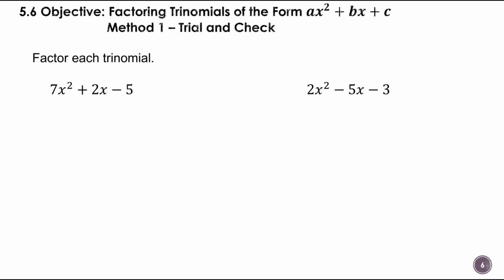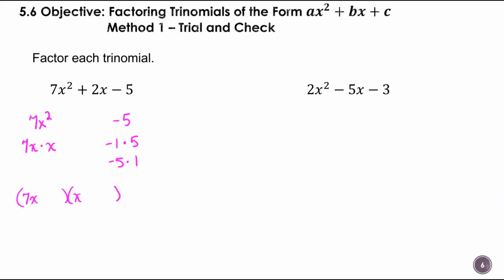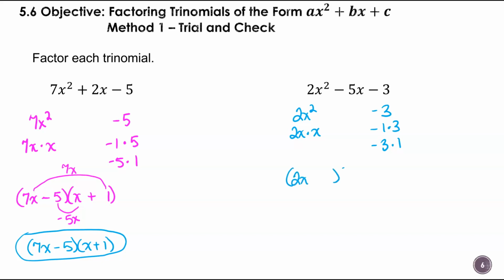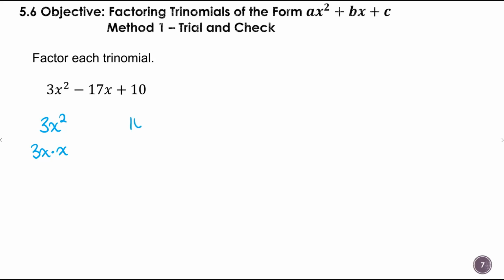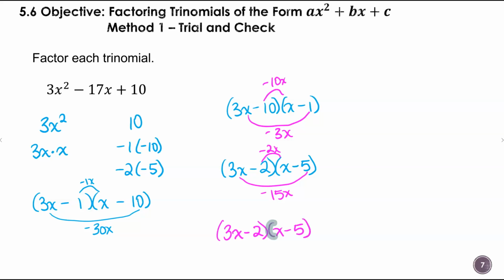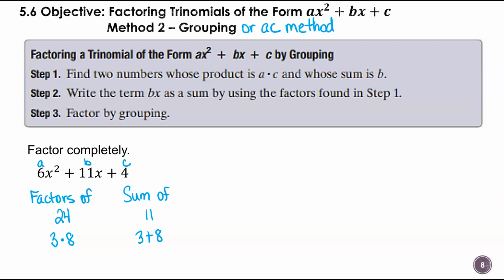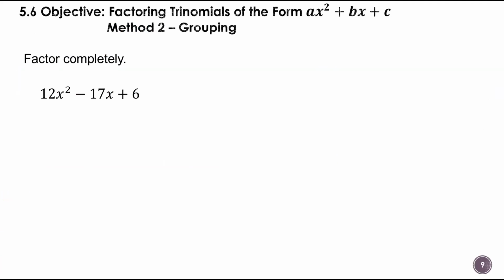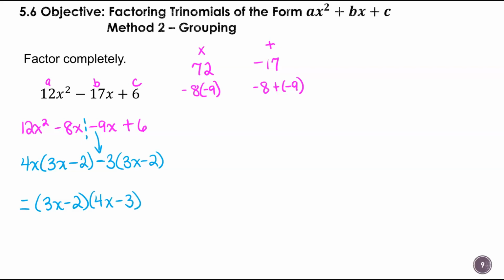5.6 Factoring Trinomials #2